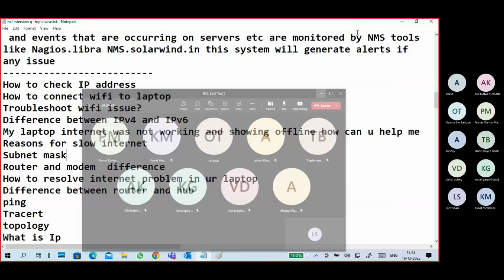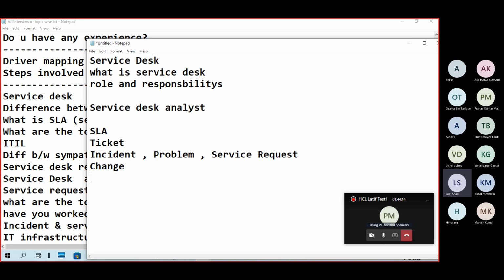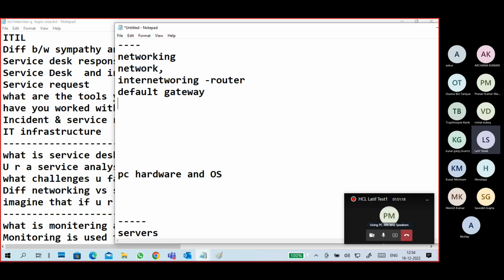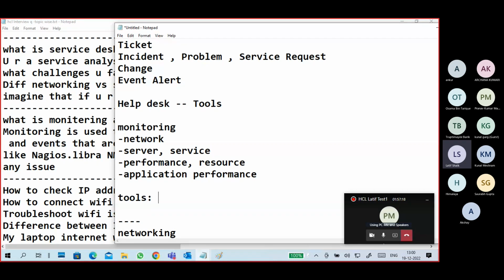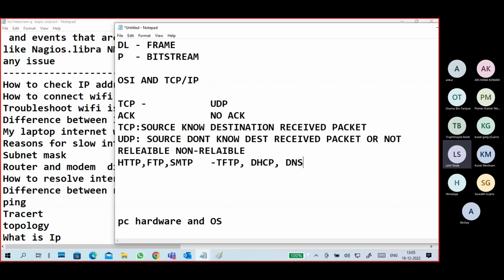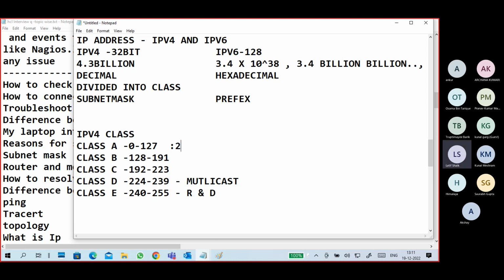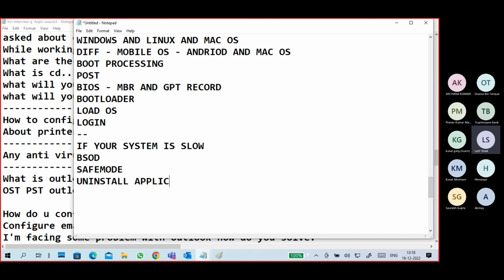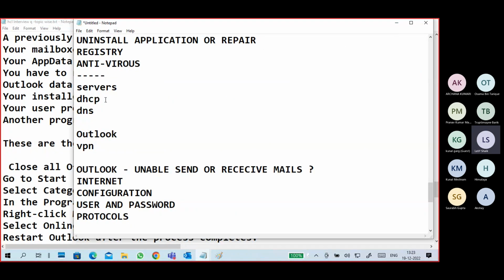(N12) General Interview - technical